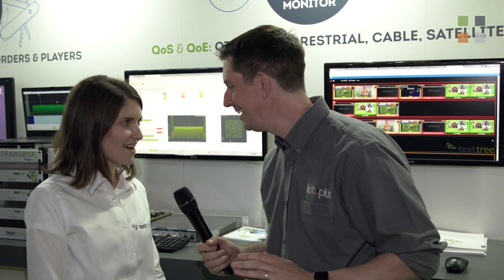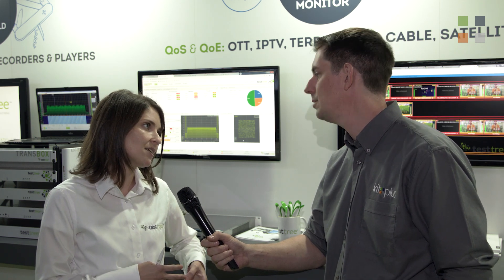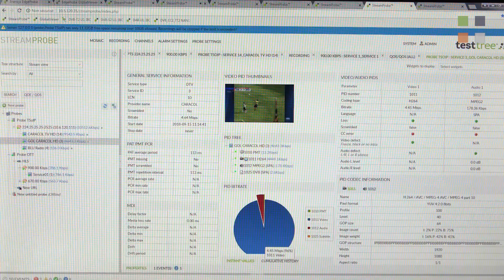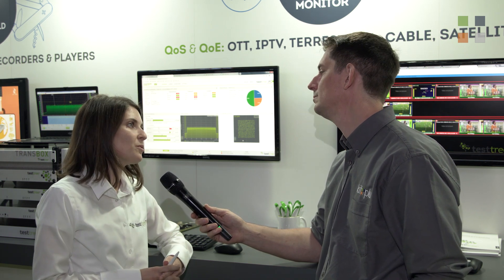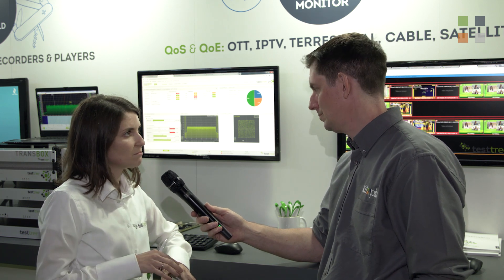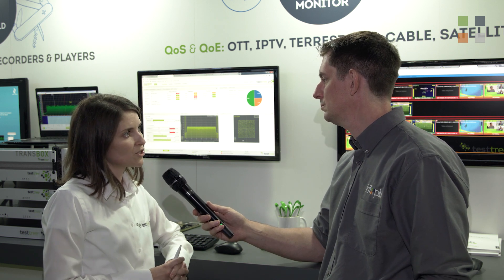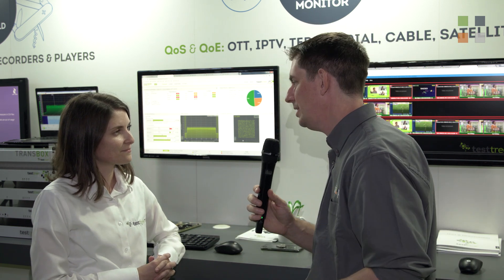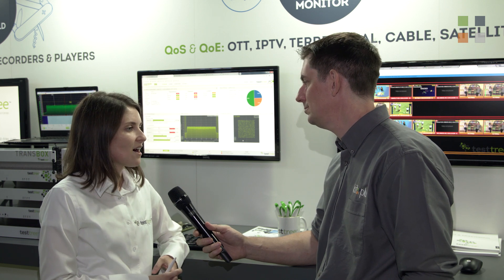TestTree StreamProbe at IBC 2018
TestTree presents its new solution for IPTV and OTT 24/7 monitoring. Cloud-ready by definition, this software solution flexibility will allow content providers, network operators and service providers to ensure service quality and reduce viewers churn rate.

Direct from IBC 2018 - Amsterdam